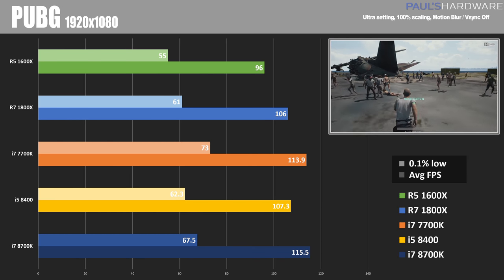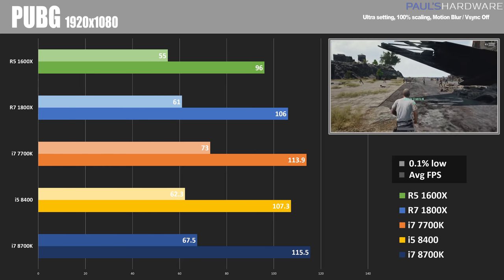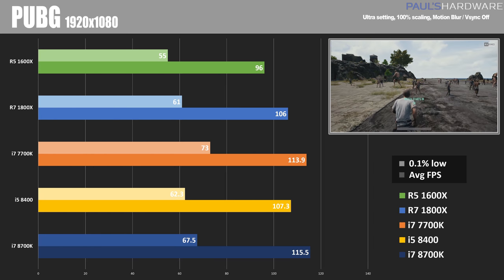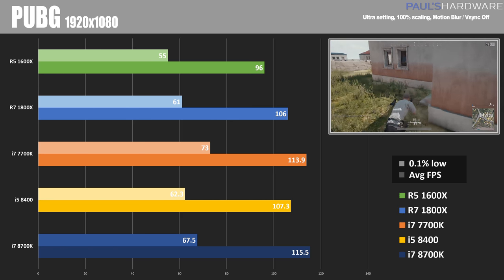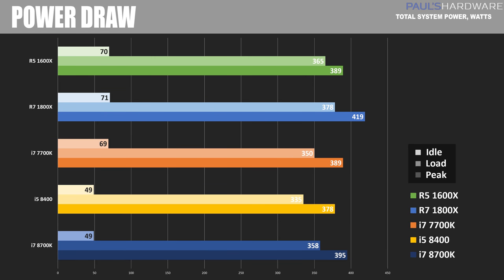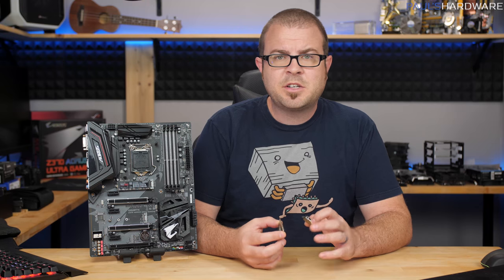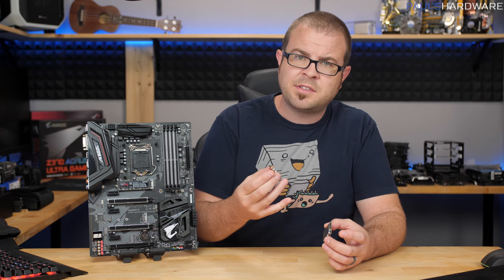8700K vs 1800X, i5 8400, 1600X & 7700K - COFFEE LAKE GAMING BENCHMARKS!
8700K vs 1800X, i5 8400, 1600X & 7700K - COFFEE LAKE GAMING BENCHMARKS!
Benchmarks start @ 5:02

:::Send Me Stuff:::
Paul's Hardware